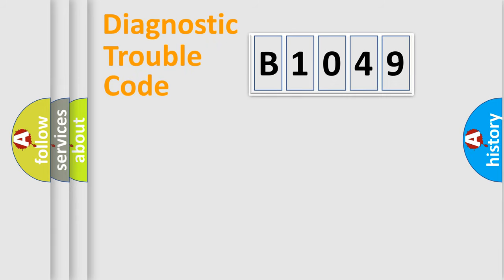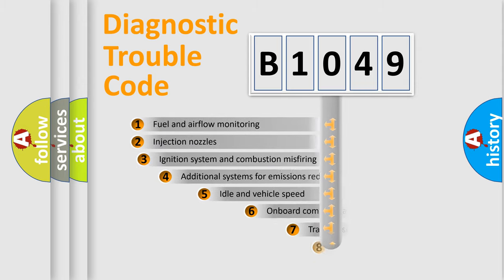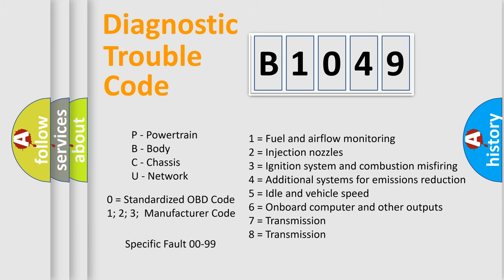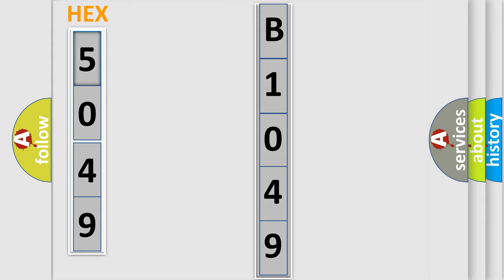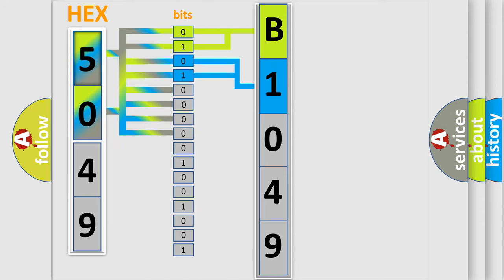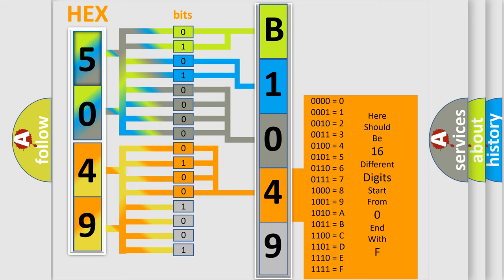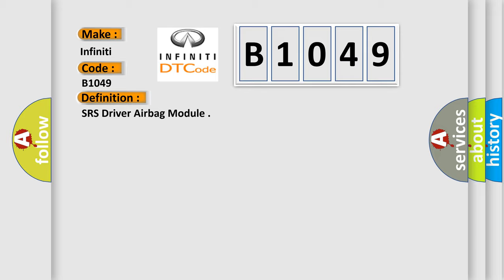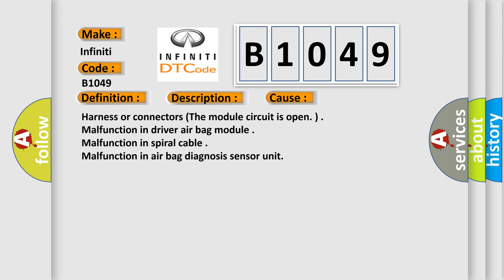DTC Infiniti B1049 Short Explanation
The video focuses on the basic Infiniti diagnostic error code.
Contents:
0:21 Basic DTC analysis according to OBD2 protocol standard.
1:48 Insight into programming
2:58 A diagnostically understandable description of the Diagnostic Trouble Code
3:05 Basic error definition

Make:
Infiniti
Code:
B1049
Definition:
SRS Driver Airbag Module
Description:
Driver air bag module circuit (DR1) is open (including the spiral cable).
Cause:
Harness or connectors (The module circuit is open. )
Malfunction in driver air bag module
Malfunction in spiral cable
Malfunction in air bag diagnosis sensor unit